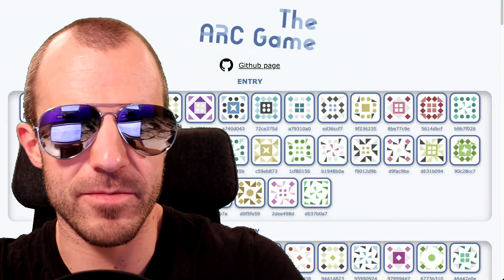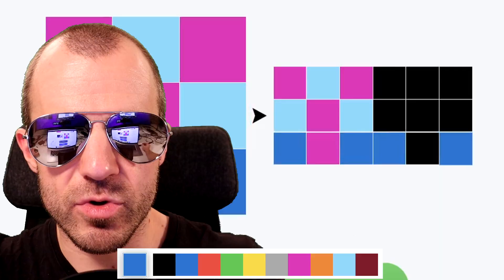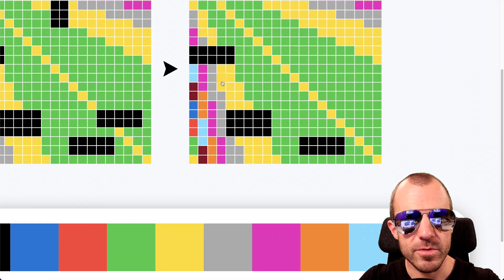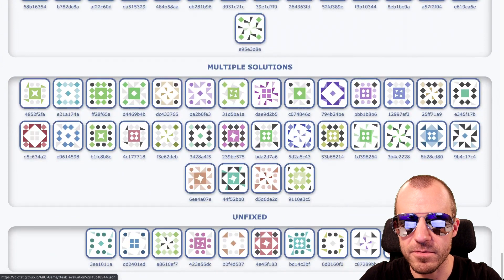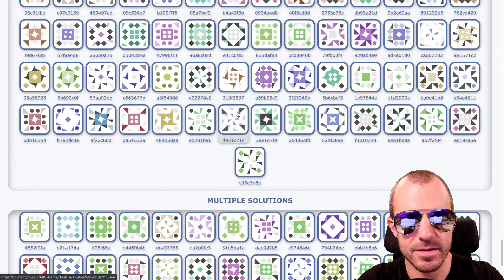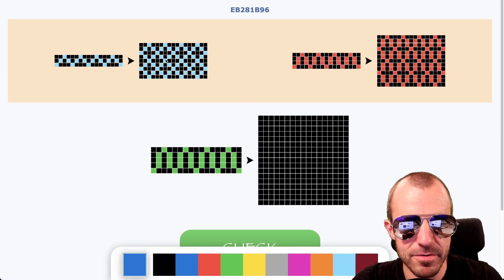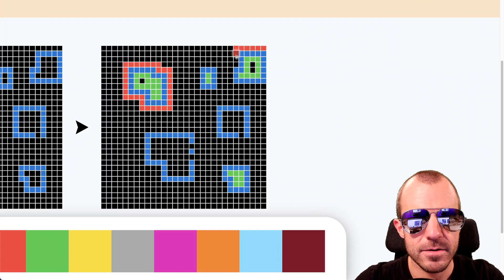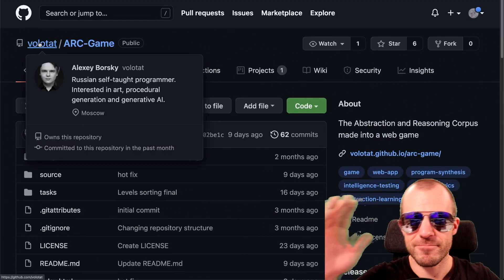Could AI solve this puzzle? (ARC-Game)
We play the ARC-Game.

Bitcoin (BTC): bc1q49lsw3q325tr58ygf8sudx2dqfguclvngvy2cq
Ethereum (ETH): 0x7ad3513E3B8f66799f507Aa7874b1B0eBC7F85e2
Litecoin (LTC): LQW2TRyKYetVC8WjFkhpPhtpbDM4Vw7r9m